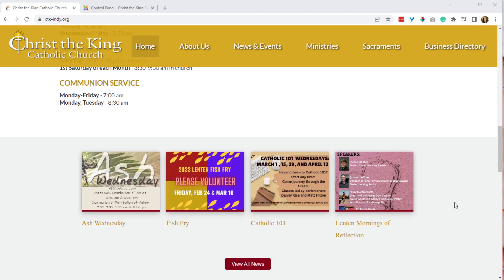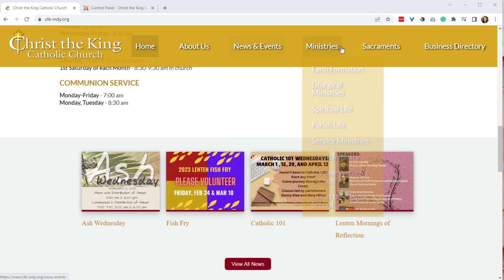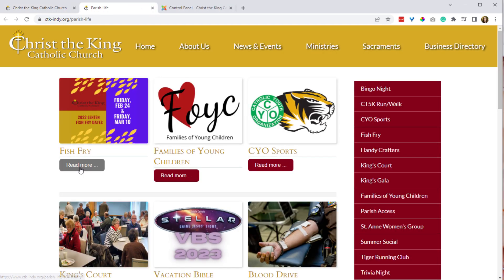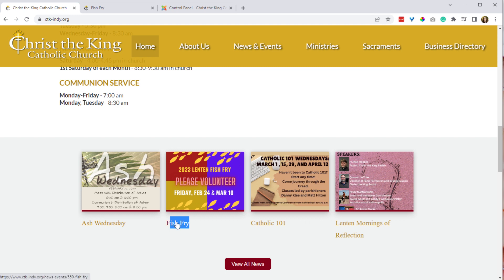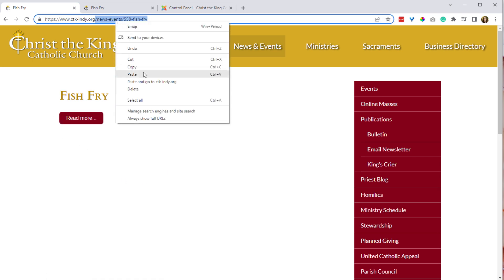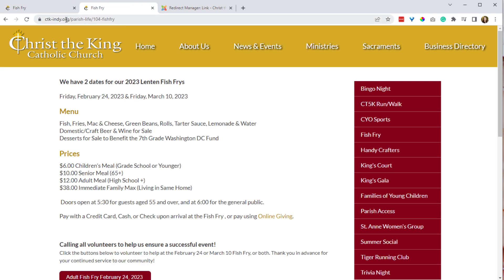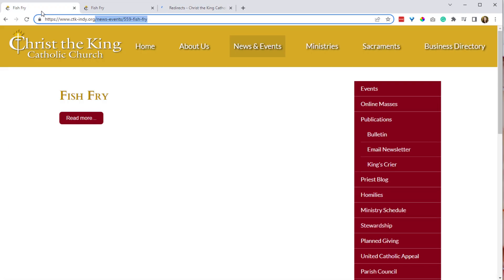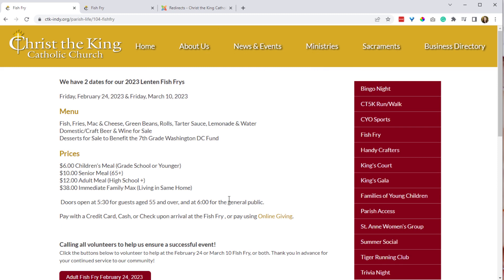Create a redirect from a headline to another page in the site